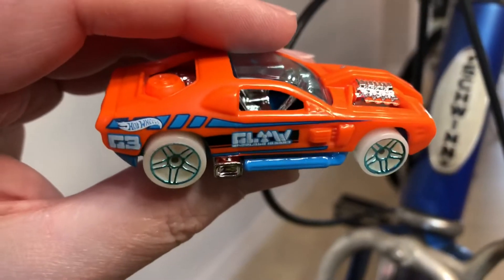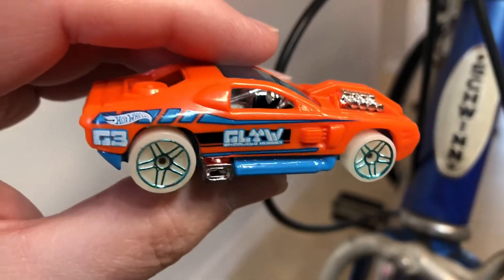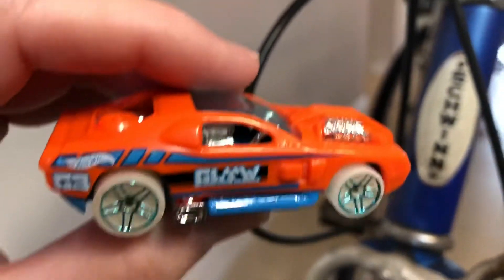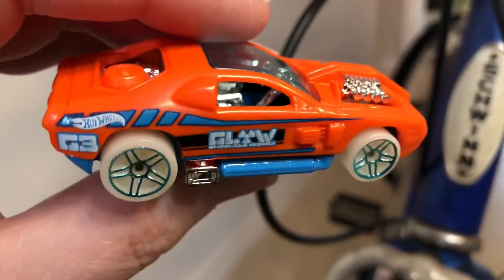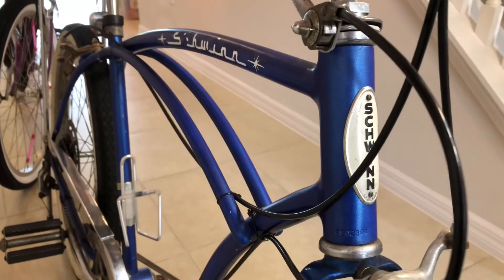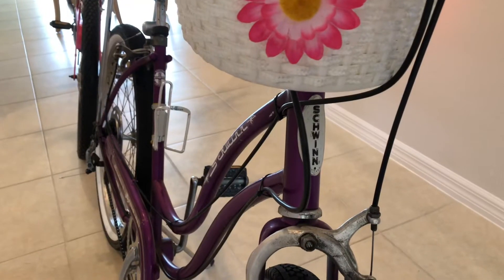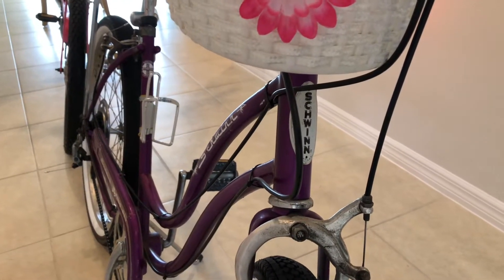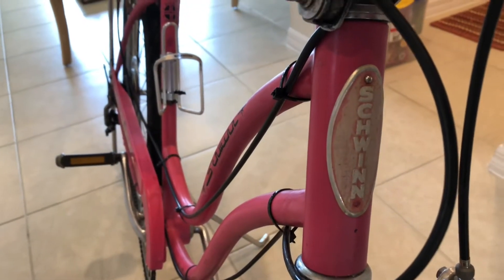Hot Wheels Schwinn ???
SLOW MOTION at the end of video.